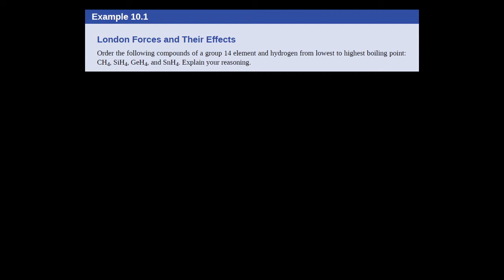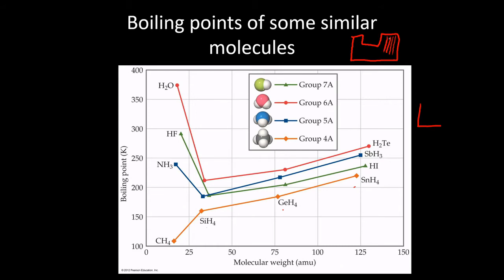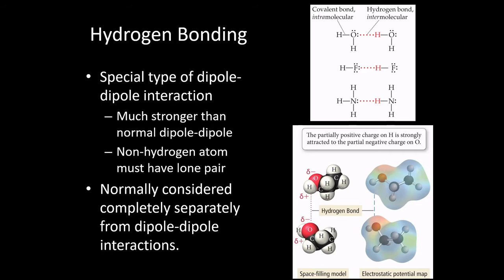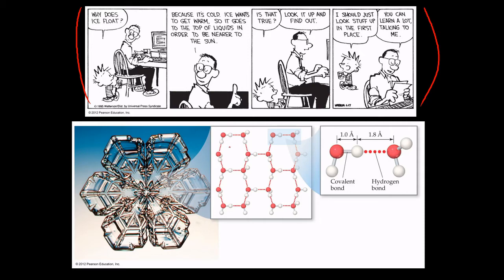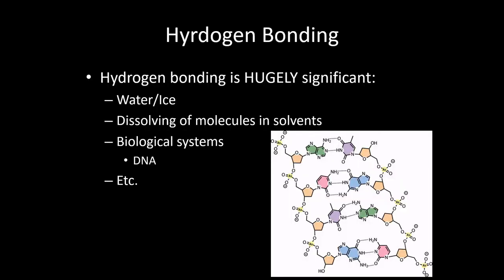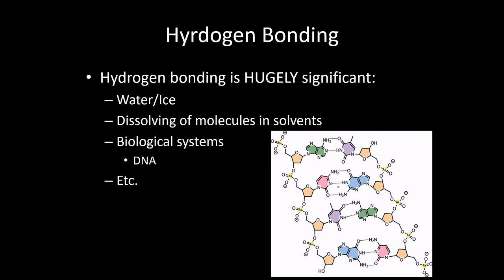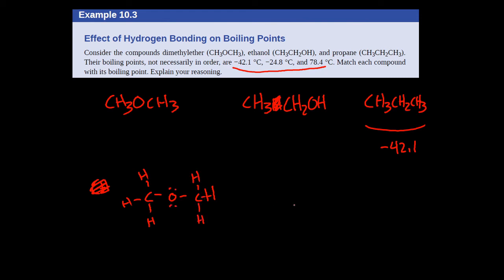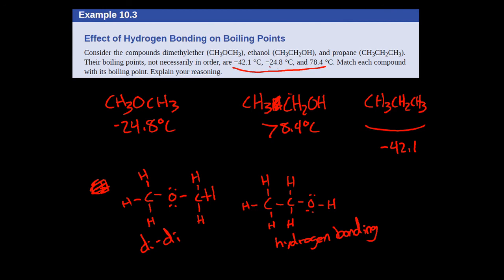Chapter 10 part 4